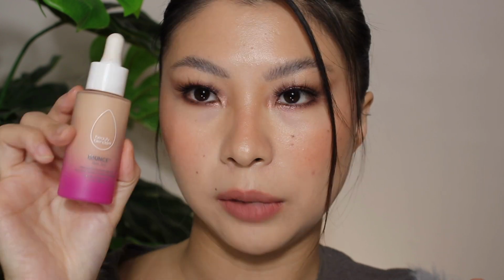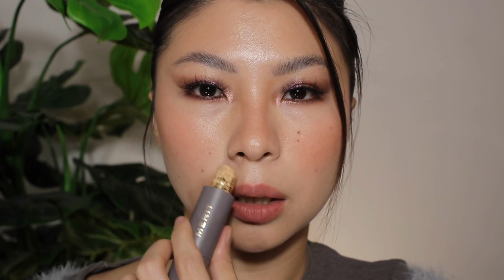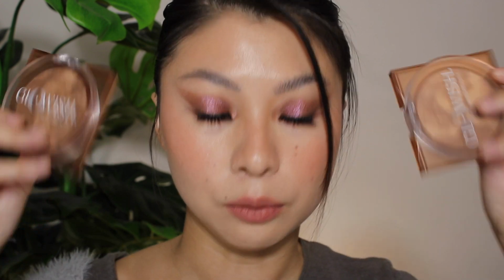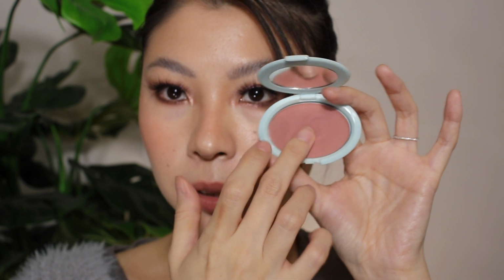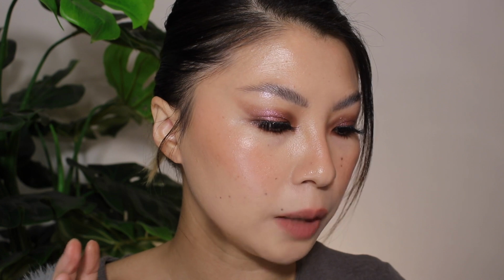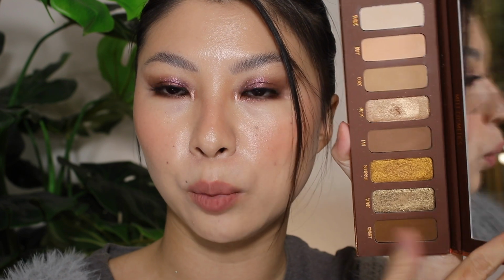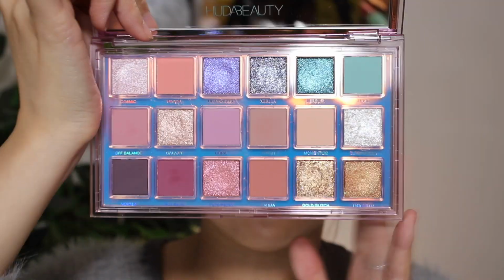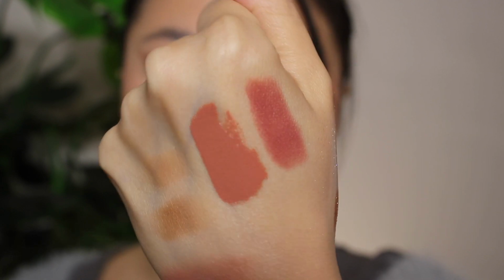SEPHORA ROUGE/VIB SALE 2021 RECOMMENDATIONS | DRY SKIN OVER 35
Complexion
pat mcgrath skin fetish sublime perfection concealer - L3/L5  $32
merit skin complexion stick - silk/cream $38

Bronzer
HUDA BEAUTY GLOWISH SOFT RADIANCE BRONZING POWDER
- 02 medium/03 tan light $31 (it now comes in mini size $19)

Eyeshadow Palettes
Huda Beauty Mercury Retrograde Palette $67

age 36
skin type : dry sensitive
skin tone: fair-light neutral leaning warm undertone